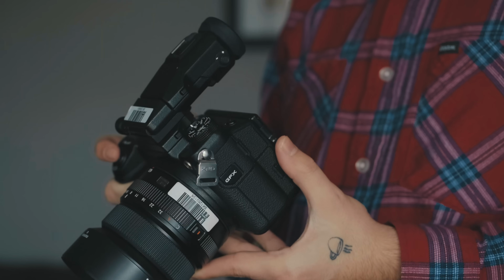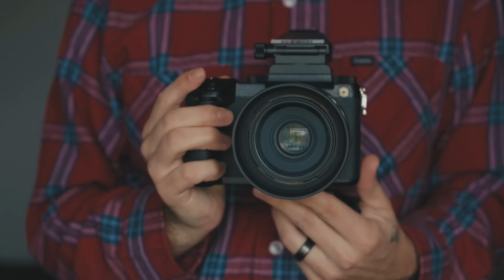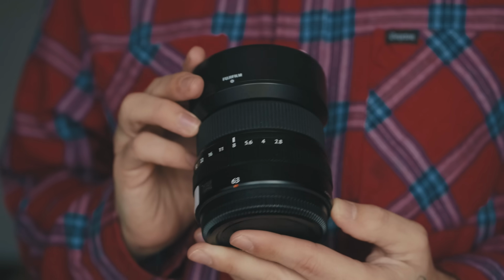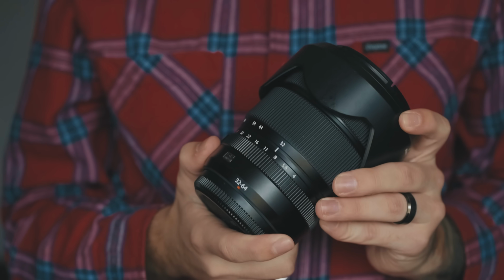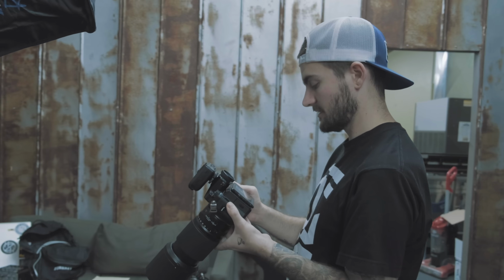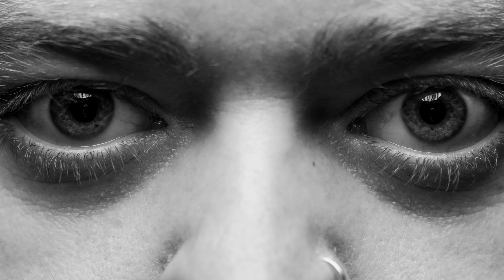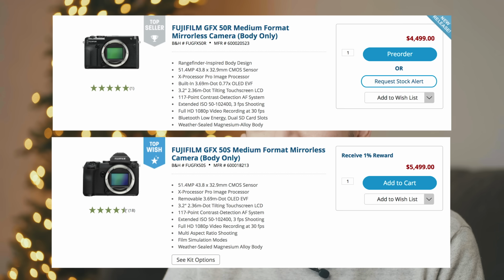First Impressions with the Fujifilm GFX 50S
I recently rented the Fujifilm GFX 50S from Midwest Photo in Columbus, Ohio and had fun with it for a few days. Today, I'm sharing my thoughts on the camera, some of my favorite photos I made with it, and the excitement behind Fuji's moves they're making in the digital medium format world.